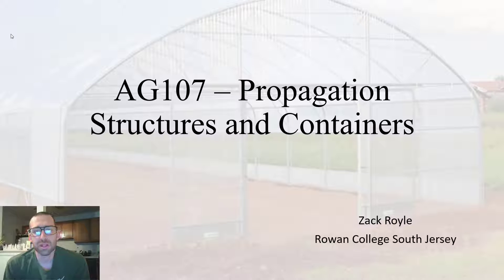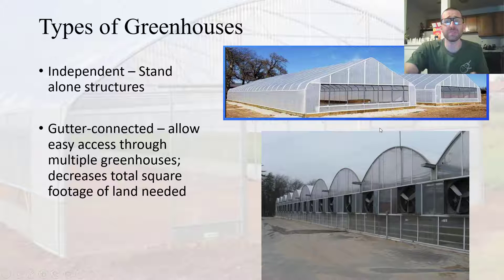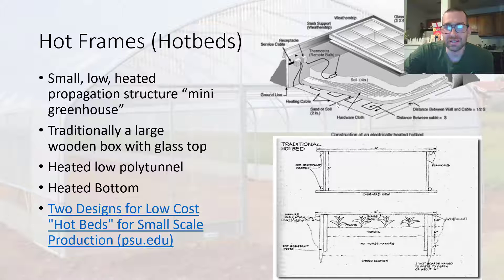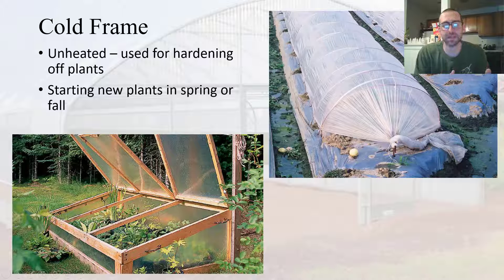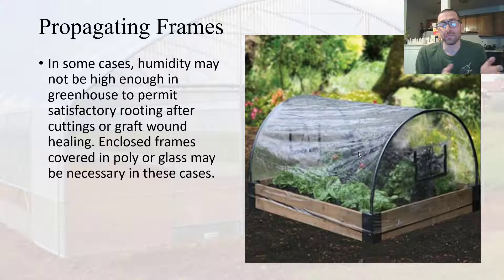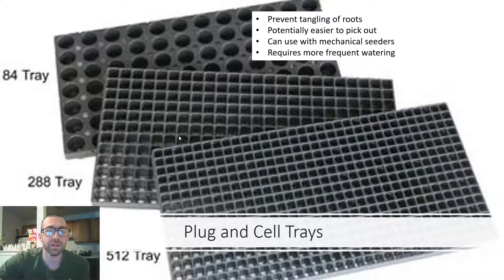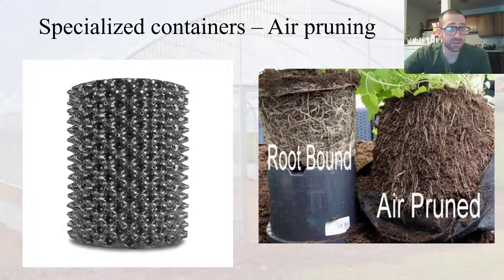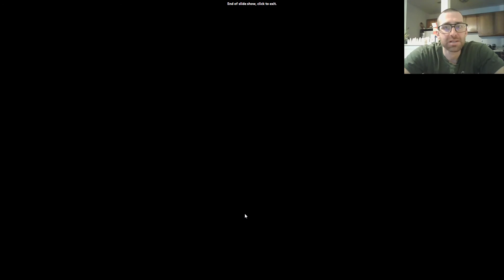Propagation Structures and Containers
Greenhouses, hotbed, cold frames, and more. In this lecture, we look at some of the different structures in which we propagate plants, as well as options for containers.